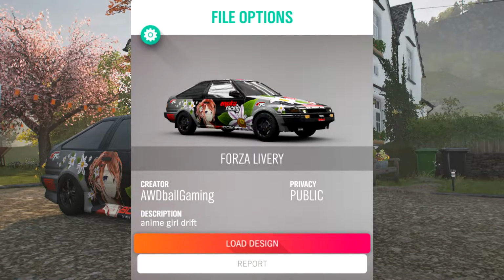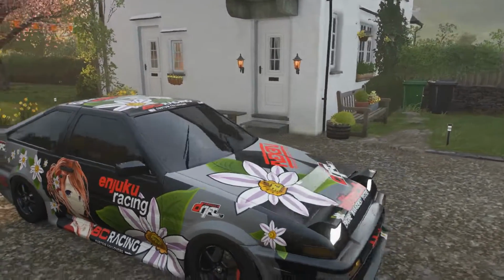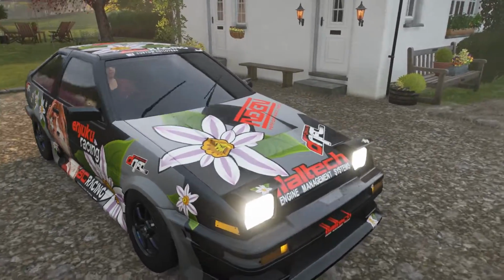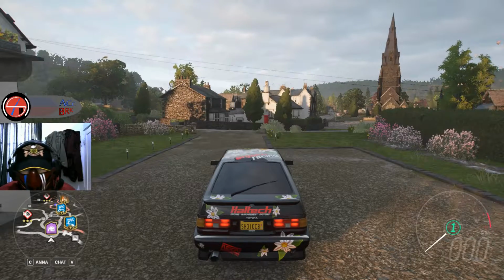[ Forza Horizon 4 ] Toyota Trueno AE86 Enjuku Racing Edition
Finally, the AE86 is available right now in Forza Horizon 4. And obviously, most people immediately swap it 2JZ, of course. Well, if you want to find that, I unfortunately didn't do that.

Also, I try drifting a low power car for once. Though 400 hp is not exactly low, isn't it?

This awesome itasha livery is created by 'AWDballGaming'. Be sure to check his creative hub for more awesome livery.